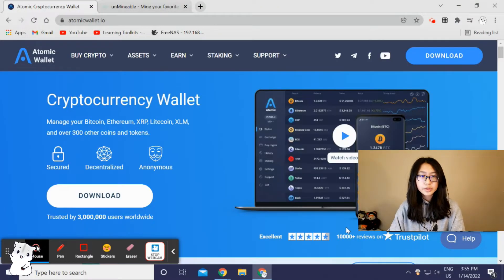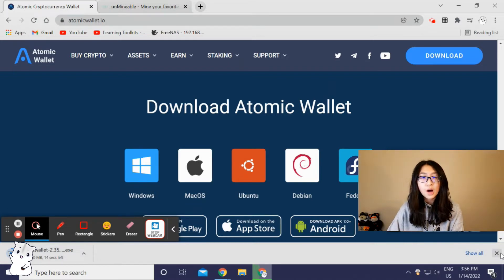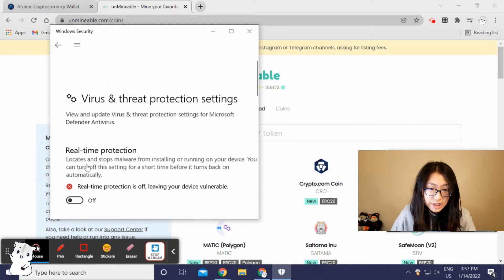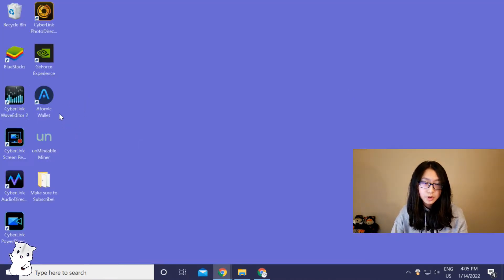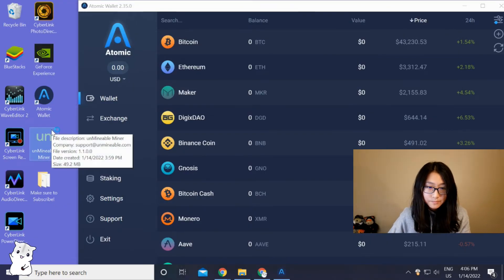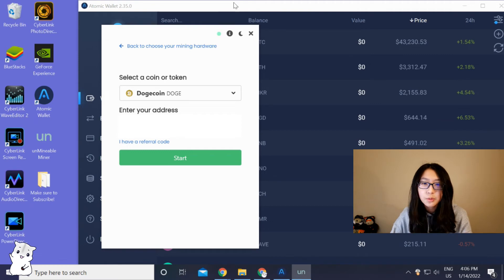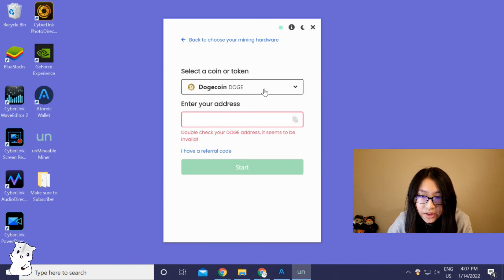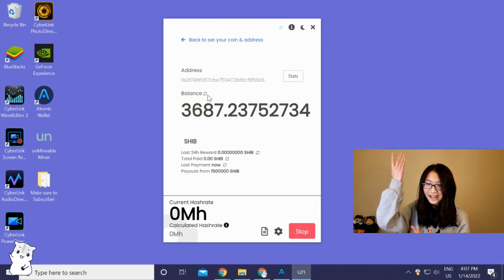Unmineable Setup Guide How to mine any crypto coin?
In this tutorial, I will show you how to mine crypto coins with unmineable miner such as shiba Inu, Dogelon Mars, PancakeSwap, Crypto.com coin, Saitama Inu, SafeMoon, Solana, Linch, Aave, Algorand, Cosmos, Band Protocol, Basic Attention Token, Bitcoin Gold, BitTorrent, Chillz, DigiByte, Enjin Coin, FunToken, GAS,Holo, Icon, Klever, KyberNetwork, Monero, Ripple, Verge,Tezos, Matic, Cardano, Bitcoin cash, Dash, Dogecoin, EOS, Ethereum Classic, Ethereum, bitcoin, and Litecoin etc. Let's check it out?